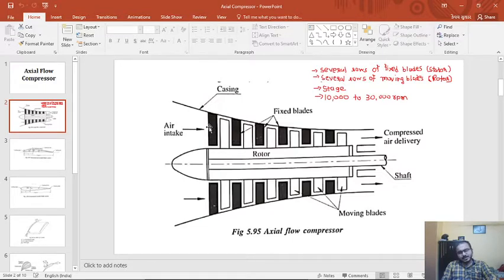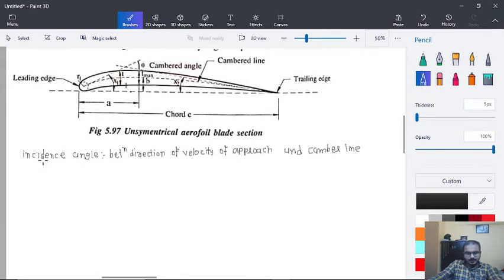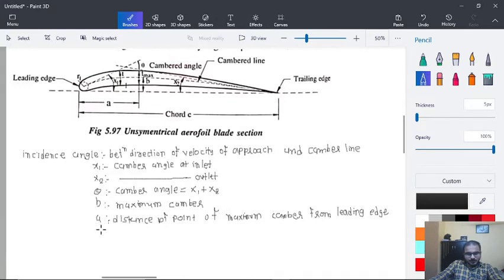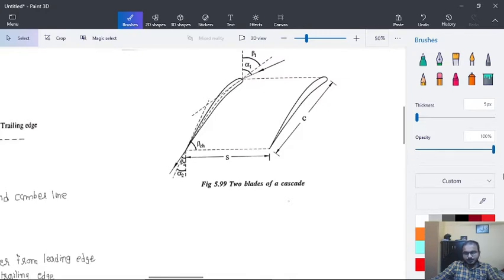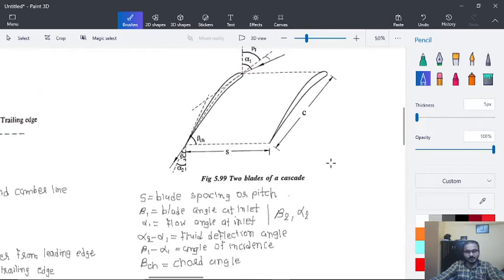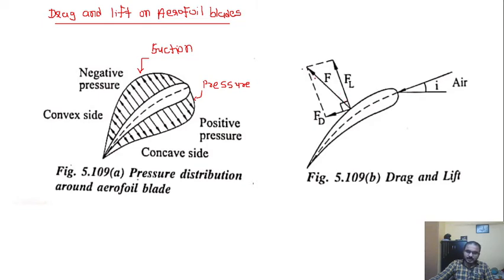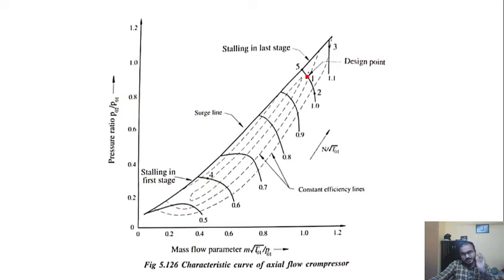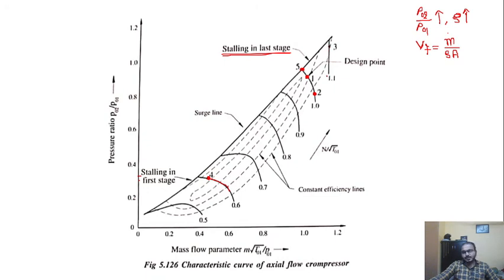AT-46- Axial Flow Compressors Part - II